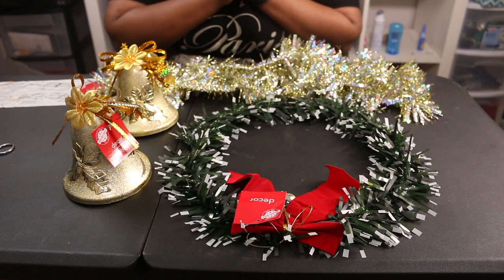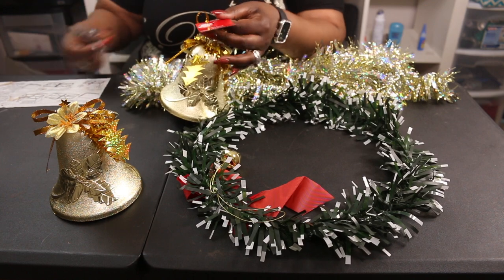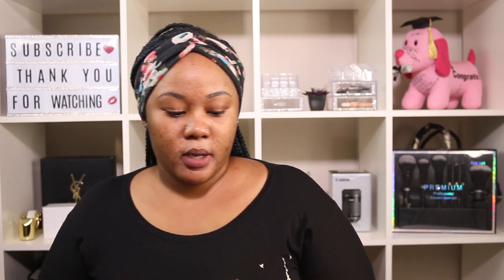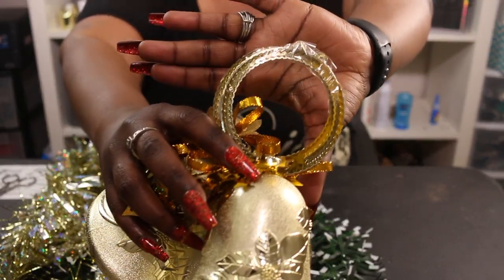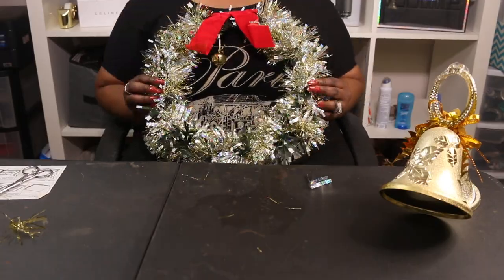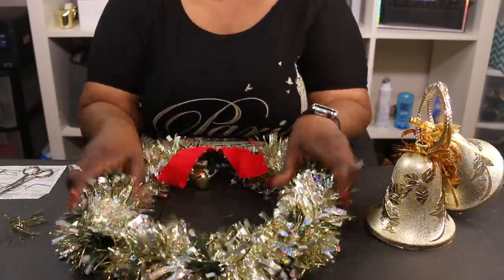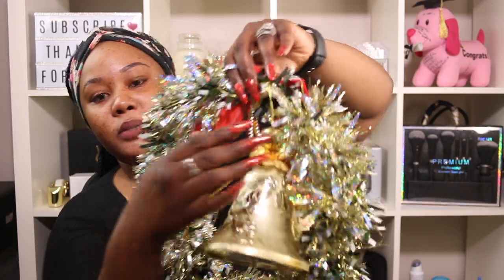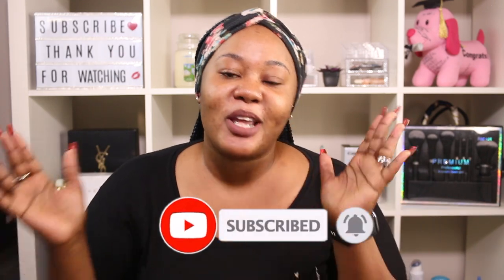DIY: Deco Wreath Under $5 (Dollar Tree) | VLOGMAS DAY 24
Hey G-SQUAD. This video is on a DIY: Holidays Wreath Deco Dollar Tree Under $5 | VLOGMAS DAY 24. Thank you so much for clicking on this video and I would love to hear your thoughts and ideas in the comments section below.